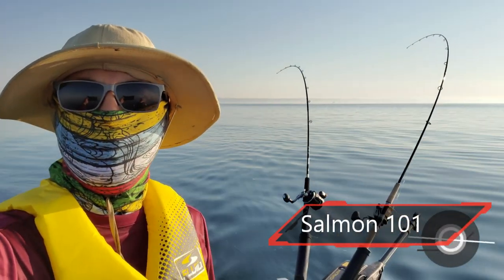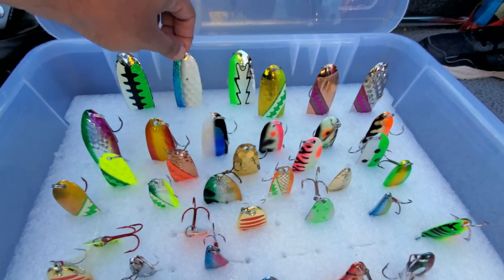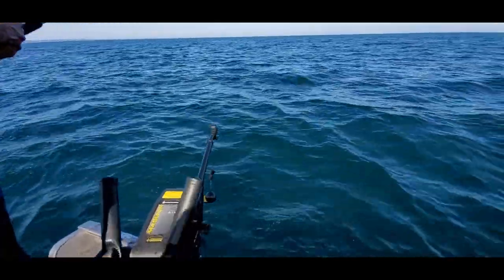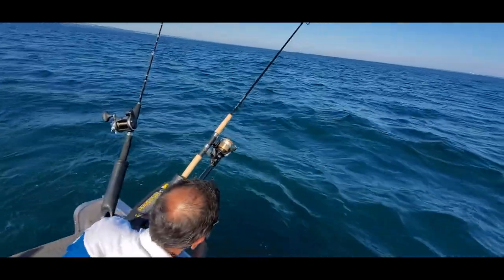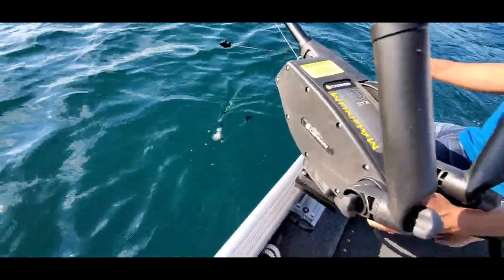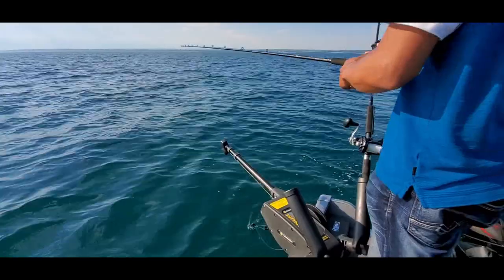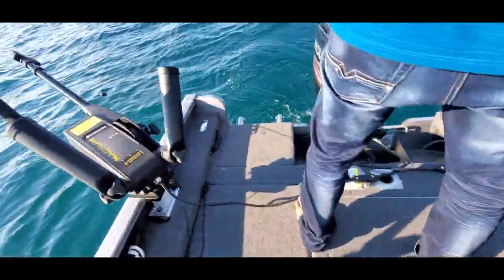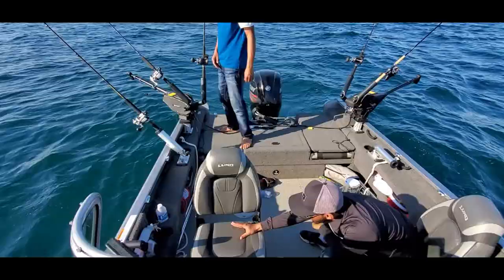Salmon Rig 101 for Lake Ontario